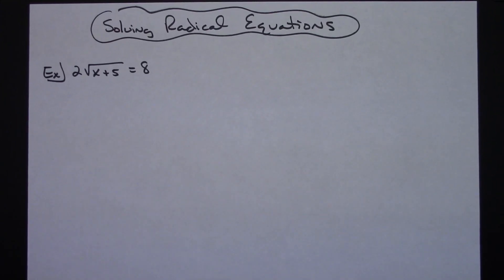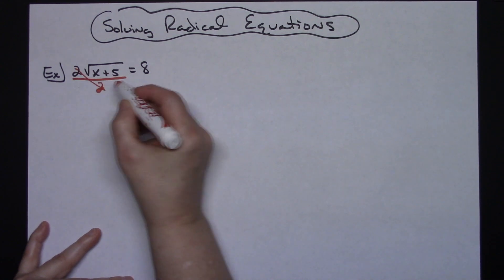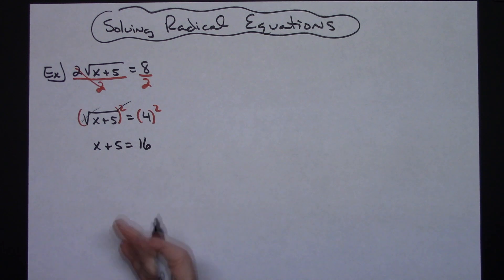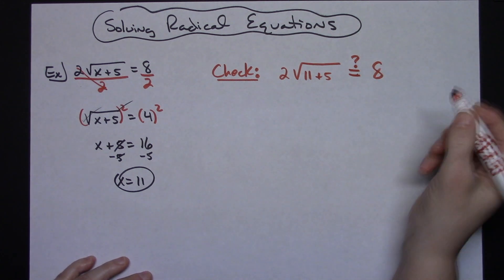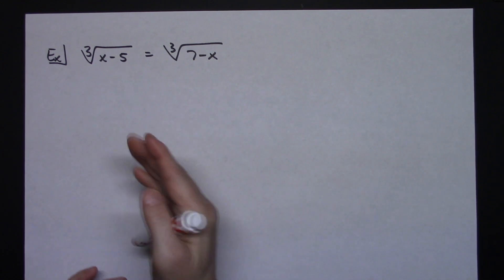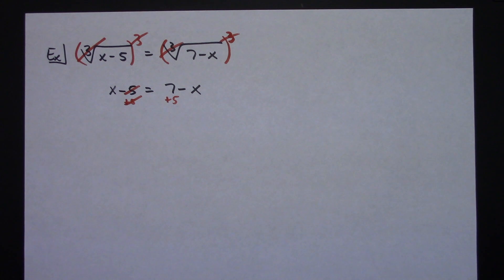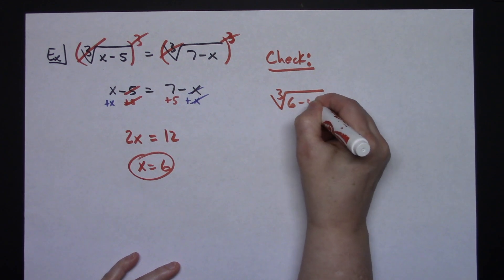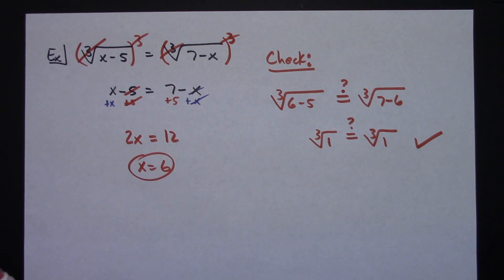Solving Radical Equations ❖ College Algebra ❖ Pre-Calculus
This video goes through 2 examples of Solving Radical Equations.  These types of equations could be found in Algebra 2, Pre-Calculus, and College Algebra.